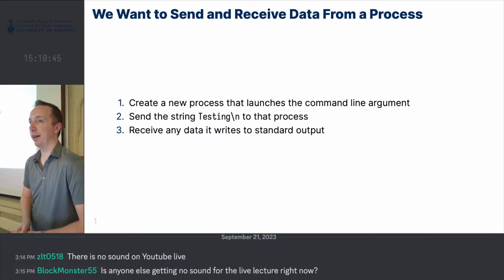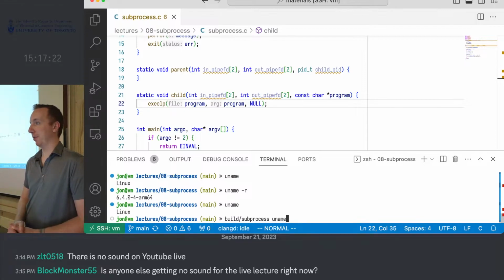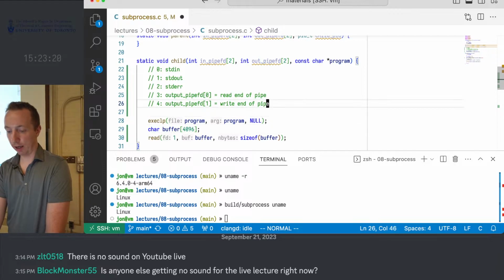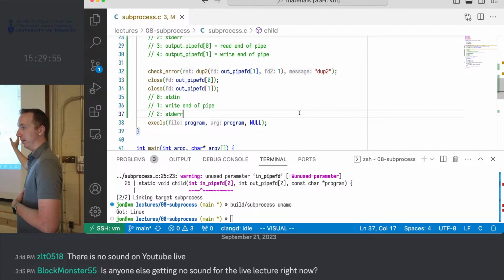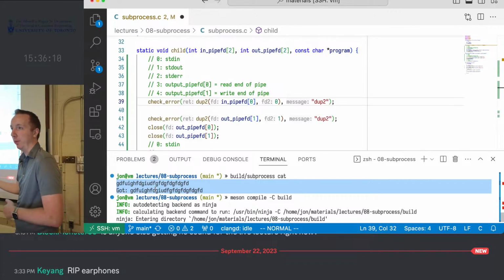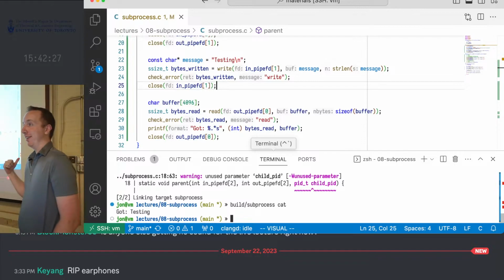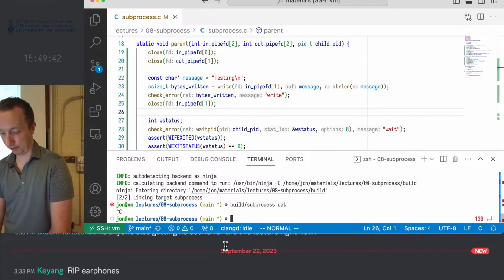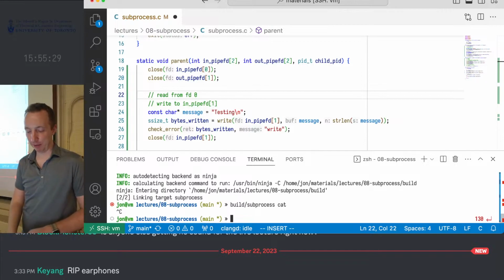Subprocess (2023 Fall ECE 344 Section 2)